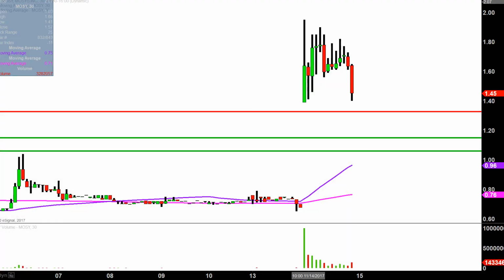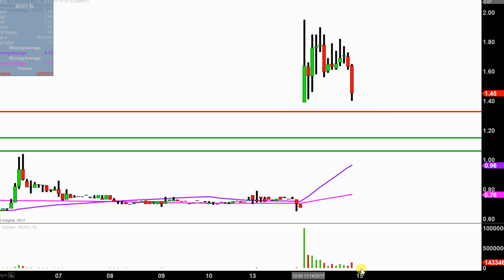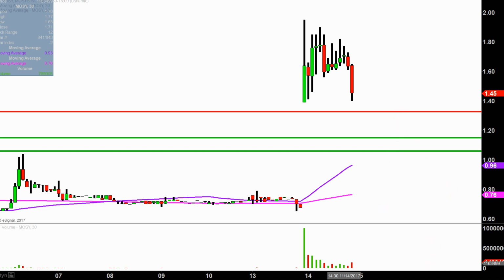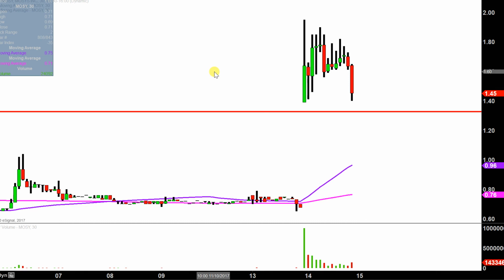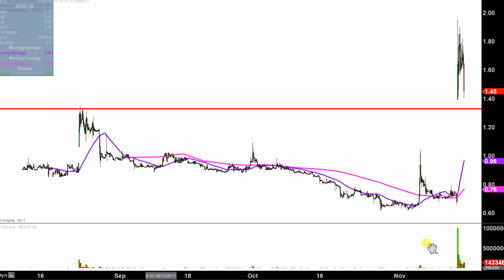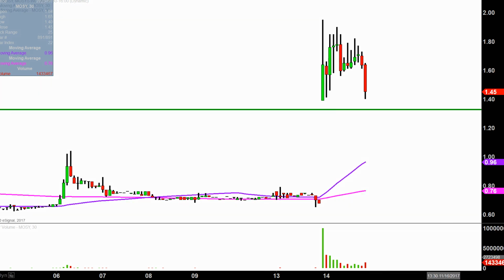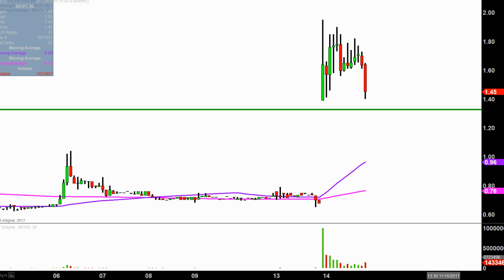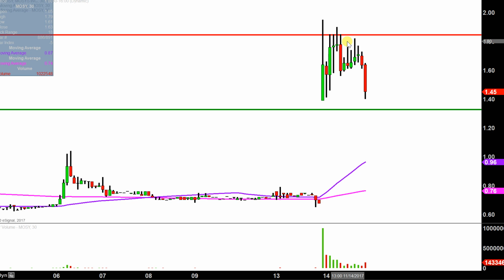MoSys Inc - MOSY Stock Chart Technical Analysis for 11-14-17